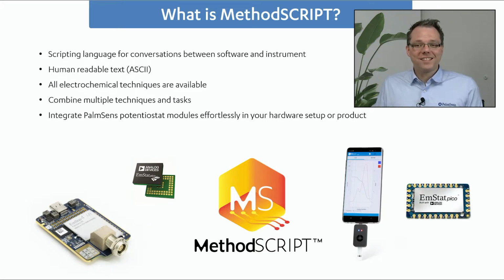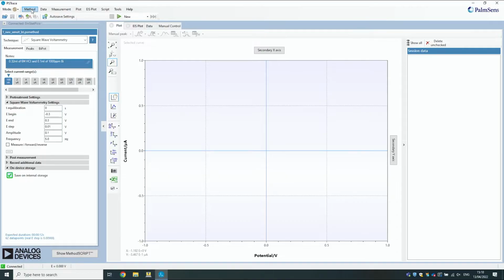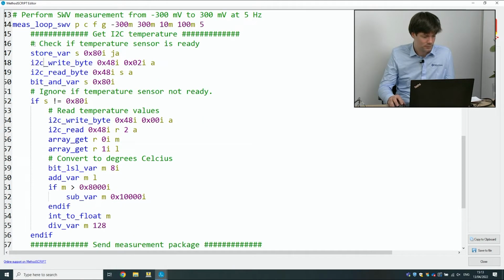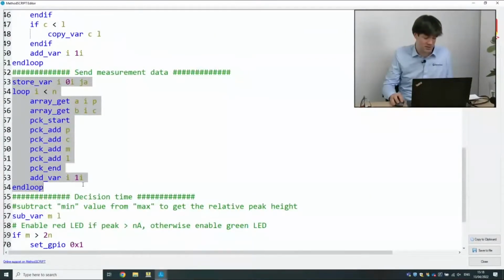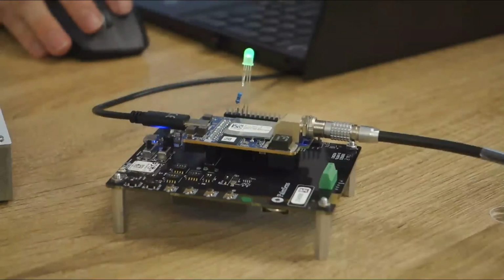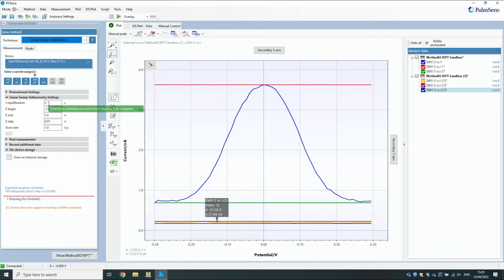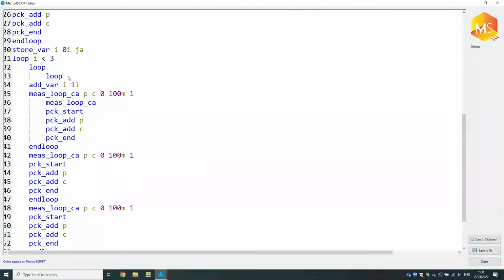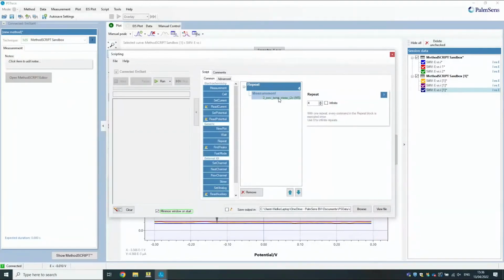MethodSCRIPT in action: script your electrochemical experiment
As an OEM supplier, PalmSens is aware of how important your own software is. We support our customers with several Software Development Kits (SDK), which make writing your own software easier and more efficient.

Efficient programming for our potentiostat modules by our customers reached a new level with the release of the EmStat Pico. This small potentiostat is communicating to its software via MethodSCRIPT, a programming language developed by PalmSens to enable customers to write the software for their application on almost any programming platform.

In this webinar recording, we will show you how to extract MethodSCRIPT code from PSTrace, how to make your instrument hibernate, perform a measurement after a trigger, and more.

MethodSCRIPT expert Hielke Veringa and Dr. Lutz Stratmann will give you a brief general introduction to MethodSCRIPT followed by a live demonstration and Q&A session It will last a total of 40 minutes comprising around 20 minutes for the introduction and demonstration followed by 20 minutes for questions.

00:00 Waiting for last people joining
01:45 Introduction of the speakers
03:34 Introduction to MethodSCRIPT
08:35 Demonstration of three MethodSCRIPT examples
09:39 First example: SWV with Sensit BT saved on onboard storage
10:45 Load first measurement from onboard storage
11:46 Second example: Temperature measurement on the Sensit BT using i2C, start with trigger button
15:12 More examples of using i2C
15:47 Third example: Peak detection on the EmStat4M Development Kit
19:30 Give feedback via green and red LED
22:08 Summary
22:53 What is hibernating mode?
24:20 Start Questions & Answer session
24:49 Can you perform three measurements and save the data of only one in the memory?
26:05 Is there an example how to use the onboard Real Time Clock?
27:36 Is it possible to start the measurement based on a timer?
28:34 Can MethodSCRIPT be used to perform multiple methods after each other?
30:40 Can you do a loop in a loop?
31:30 What is the different between MethodSCRIPT and Scripting in PSTrace?
34:18 Can you create MethodSCRIPT out of the PSTrace scripting window?
35:02 Combining MethodSCRIPT and PSTrace scripting window
37:15 When to use C# Software Development Kit and when to use MethodSCRIPT
39:09 Can you perform peak fitting within MethodSCRIPT?